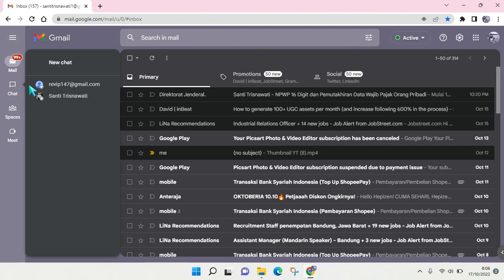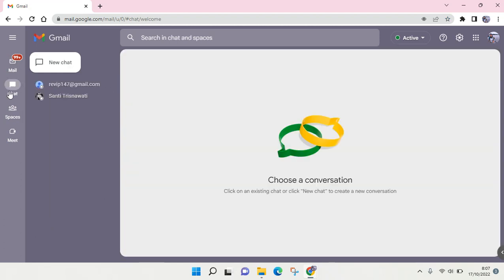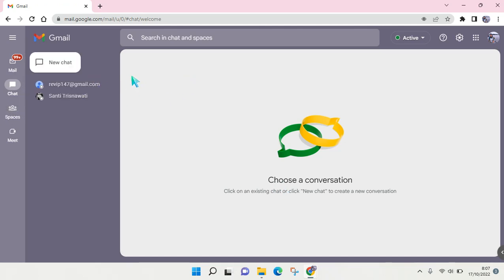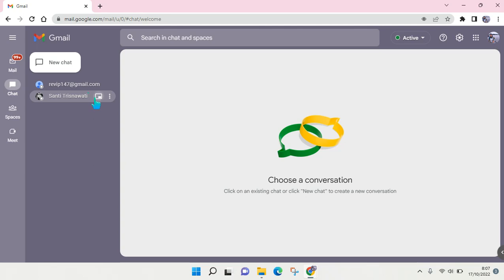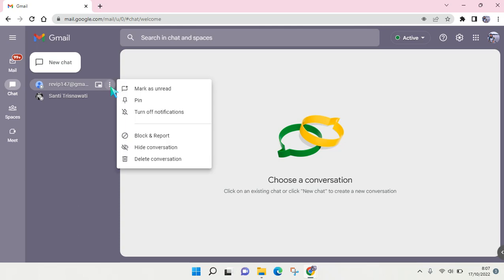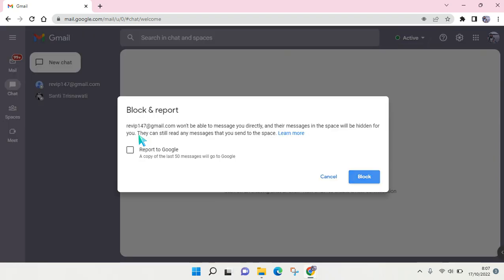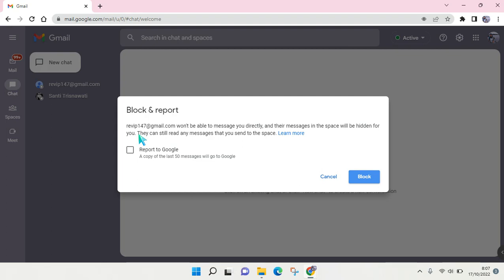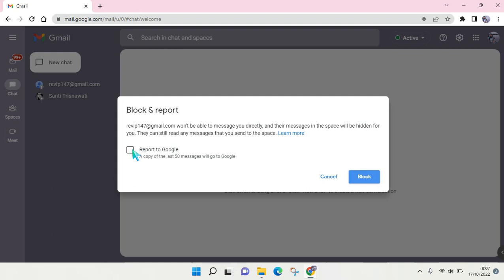EASY! How to Block Someone on Google Chat NEW UPDATE November 2022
This is how to easily block an account on Google Chat